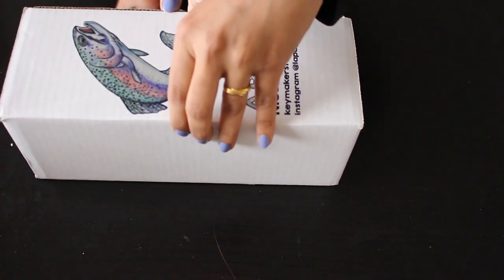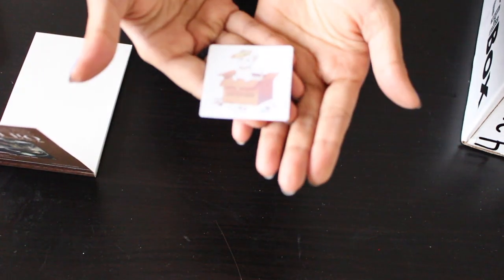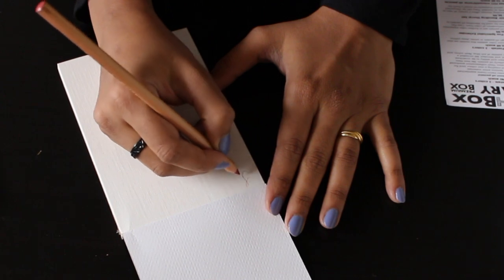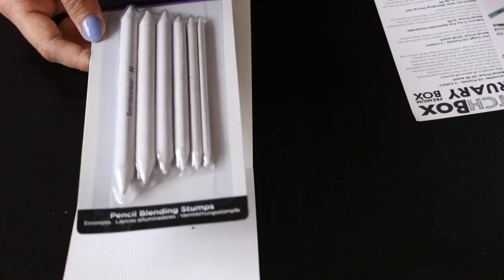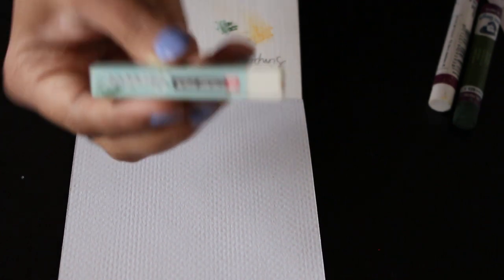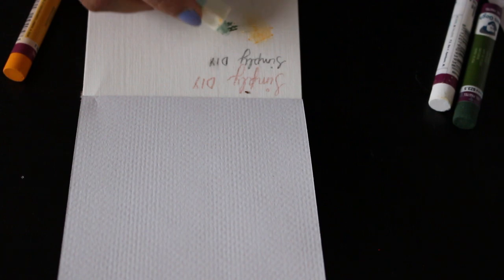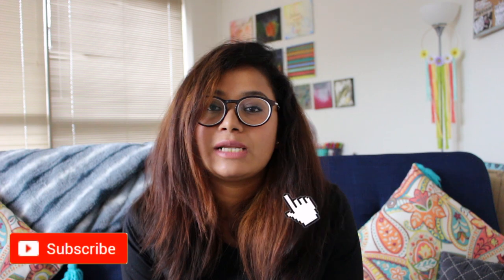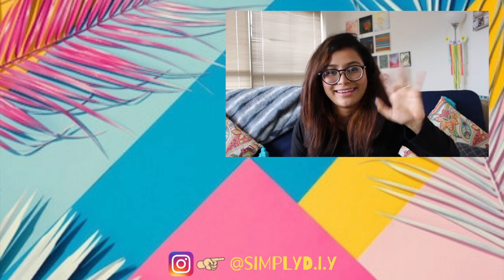February 2019 Sketch box Review | Simply D.I.Y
About:

SketchBox is a monthly subscription service intended to empower artists. Our goal is to provide artists with easy access to supplies and exposure to their work. Each month you’ll receive 4-6 art supplies (often times full kits) such as Copic markers, Krink paint markers, Pan Pastels, Caran d’Ache Luminance Colored Pencils, Zig Brush Pens, Van Gogh watercolors, Gum Erasers, and other mediums for you to explore. In addition, you will also receive an inspirational piece of art made with the materials in the box by our featured artist. We have two box types Basic and Premium. Basic is $25 per month and premium is $35 per month which includes higher quality materials. Each box has $5 shipping in the USA. We encourage you to share your art with us, and we'd love to feature your art.

Please subscribe for Simply D.I.Y channel to watch all inspirational and creative videos🎬 with D.I.Y craft ideas, D.I.Y home decor ideas, recycled crafts, Nail art, Haul Videos, and Vegan/Vegetarian Asian Cooking.